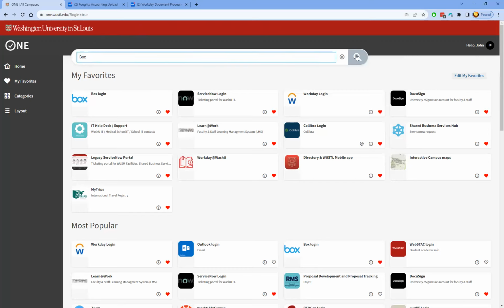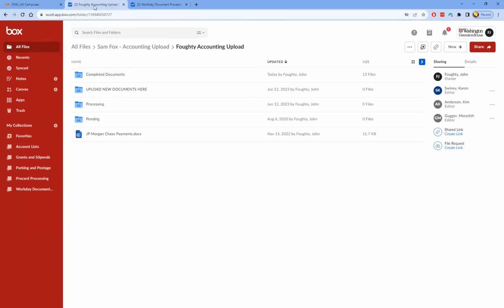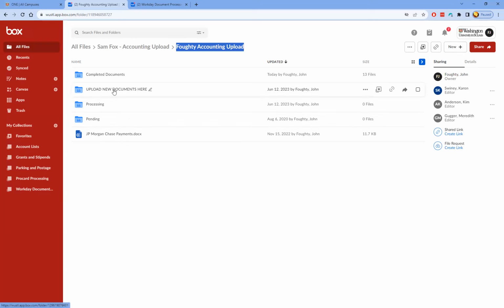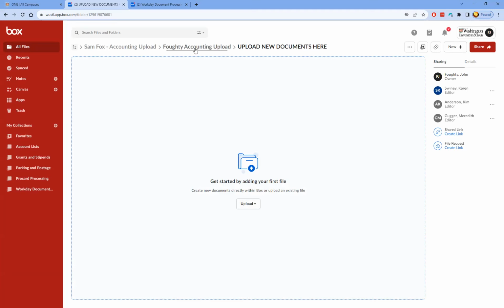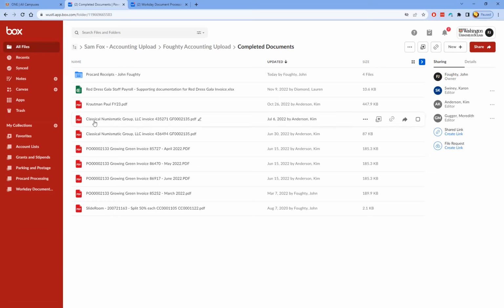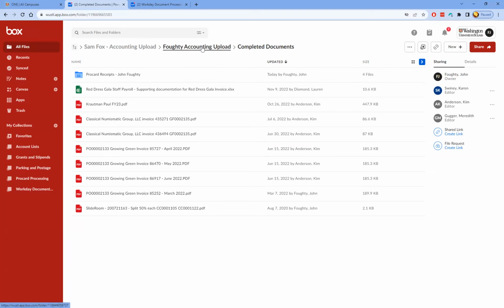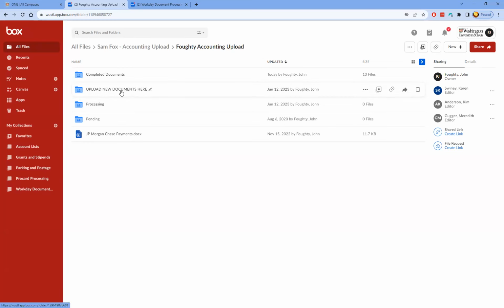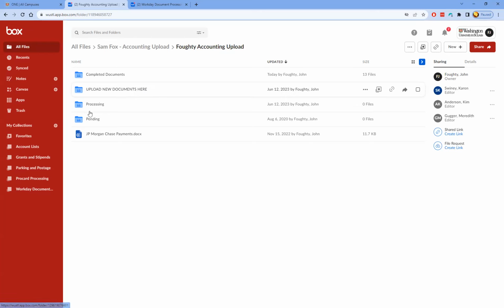How to use Box to Upload your Sam Fox Accounting Documents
For use by Sam Fox School (Washington University in St. Louis) - an instructional video on how to use Box at Wash U's Sam Fox School to upload documents which you need the business office to pay on your behalf.

Note: this is not a reimbursement tutorial, it is only instructions on how to access and upload documents properly to your individual Box folder.

Index:
0:01 Intro
0:12 Login
0:43 Box Homepage
1:03 Navigation in Box Accounting Upload folder
2:00 Naming Conventions
3:09 What To Upload to Box?
3:38 Process Flow in Box
4:45 Request a Status Update
5:02 Closing